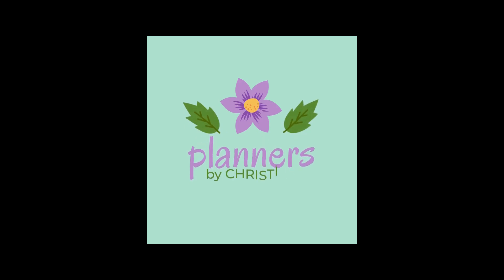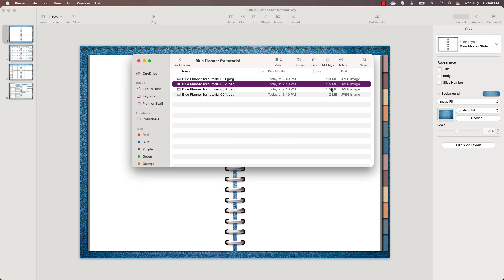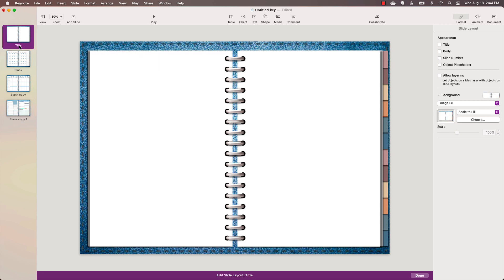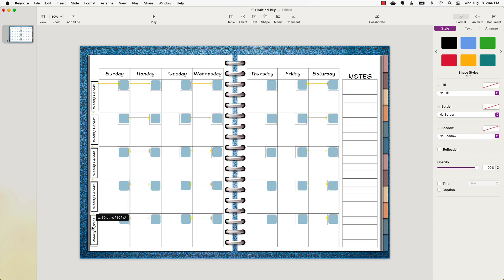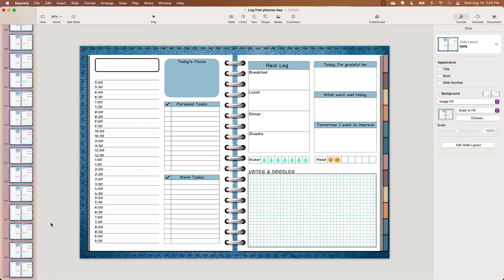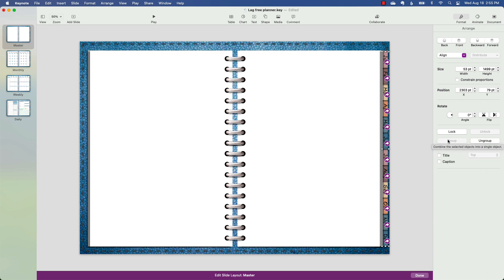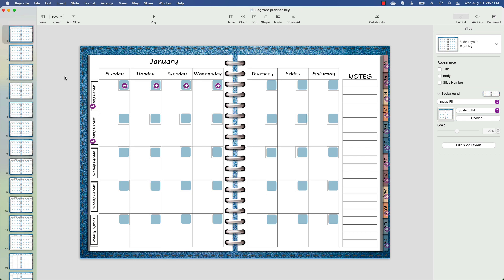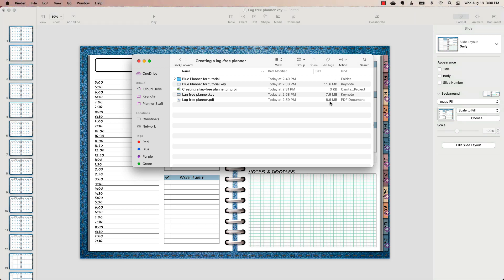SECRET to creating a lag-free digital planner on a laptop in Keynote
Frustrated that the pdf file from your carefully created planner is huge, making your digital planner laggy? I have the solution! I had this same issue, but after much trial and error I figured out how to create a lag-free digital planner. Watch this short tutorial to learn how to reduce the size of the exported pdf file from keynote from a size like 200 Mb to just 8 Mb, making it lag-free, all within Keynote.